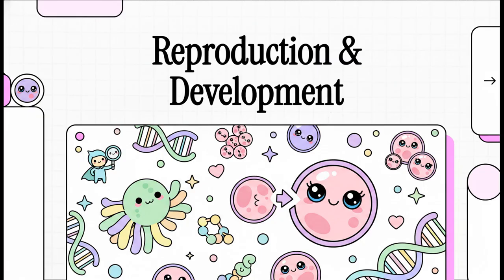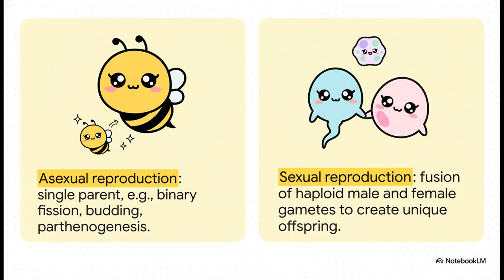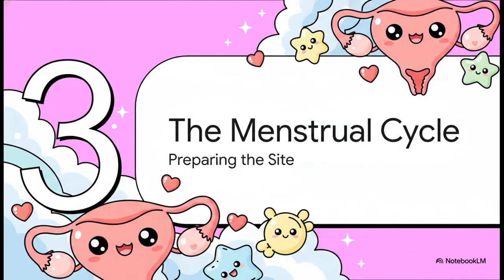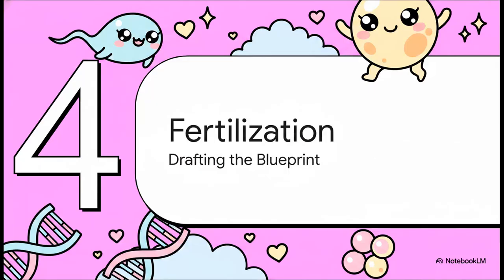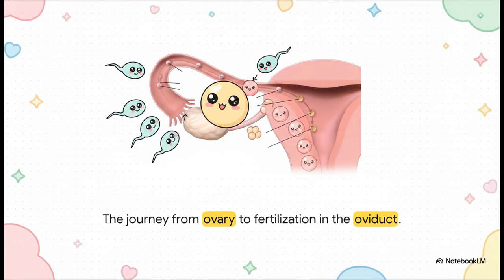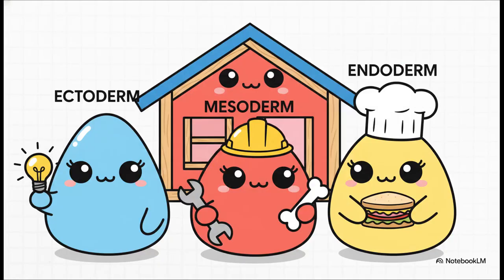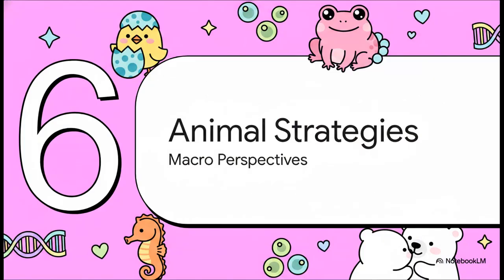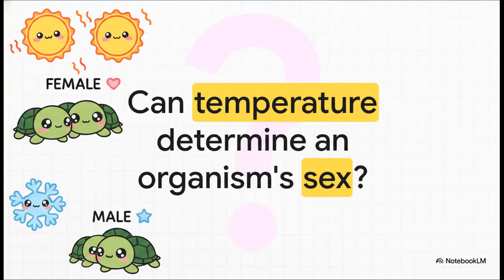Biology From Zero: Reproduction & Development